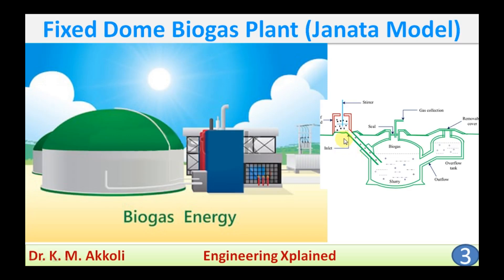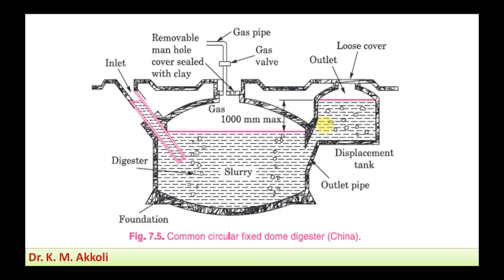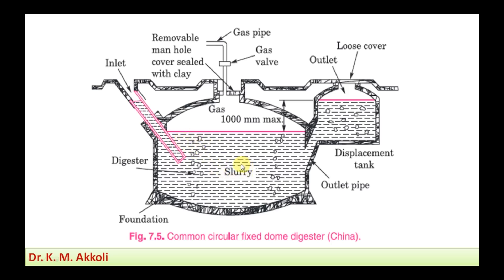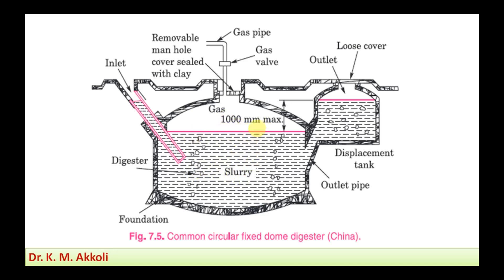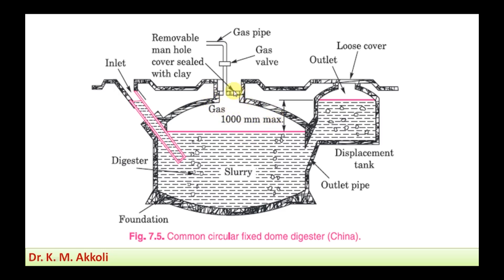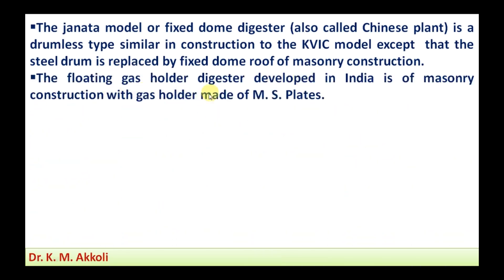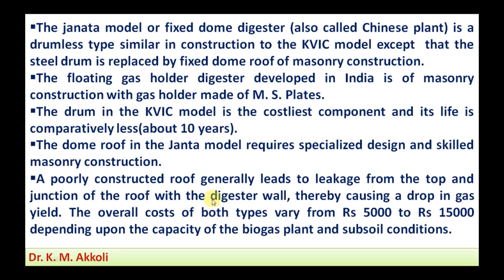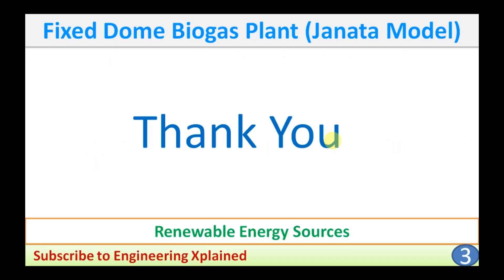Fixed Dome type Biogas Plant | Renewable Energy Sources